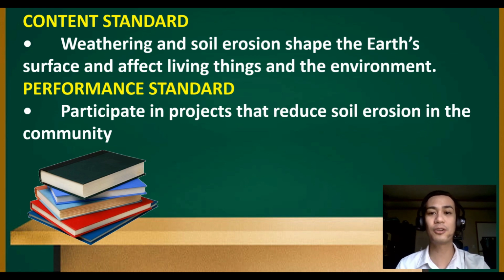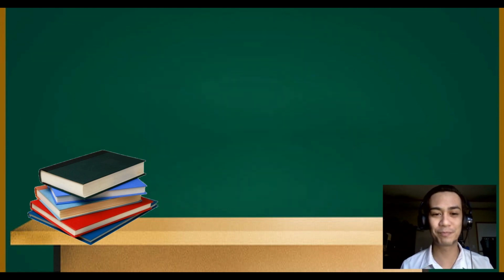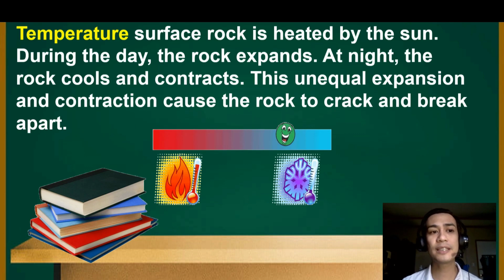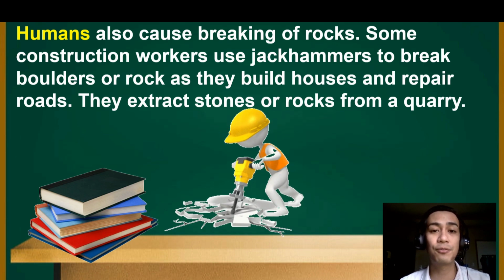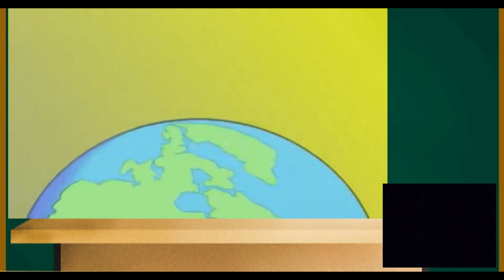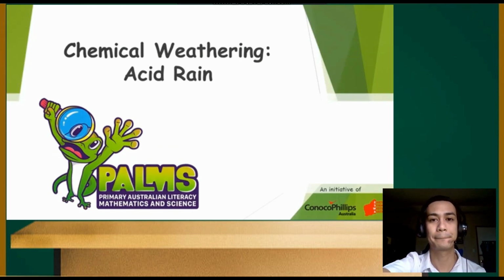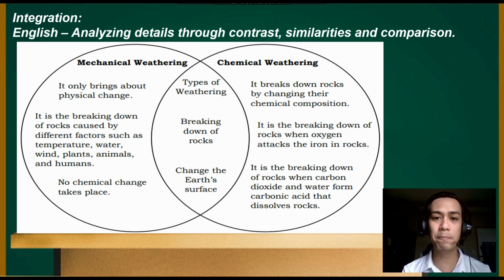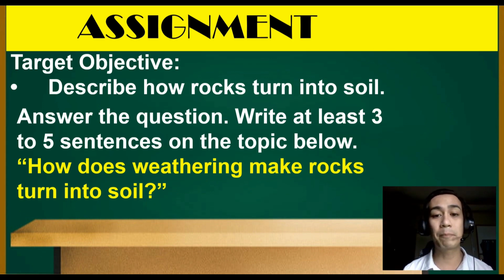Weathering - Agents - Mechanical and Chemical Science 5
Lessons talk about Rocks Weathering, its agents and types. Interactive detailed lesson in Science 5.